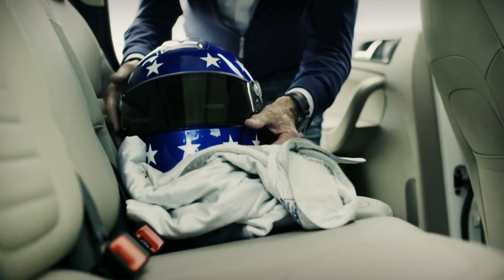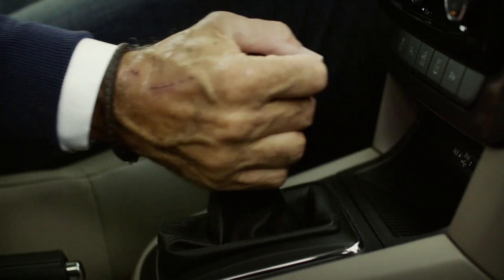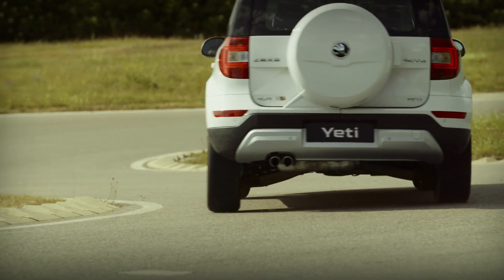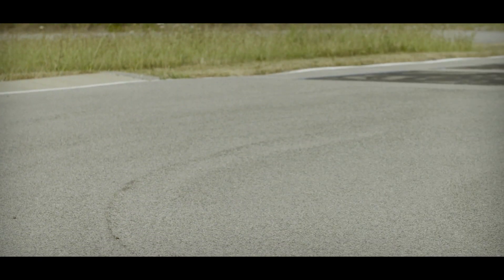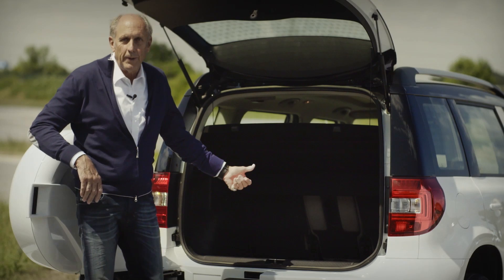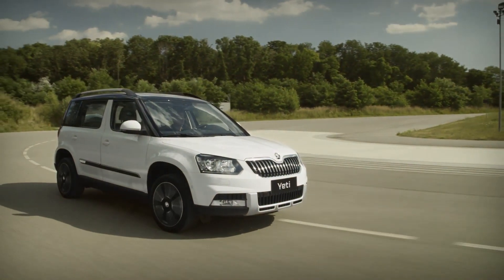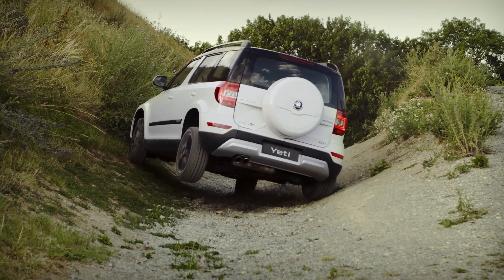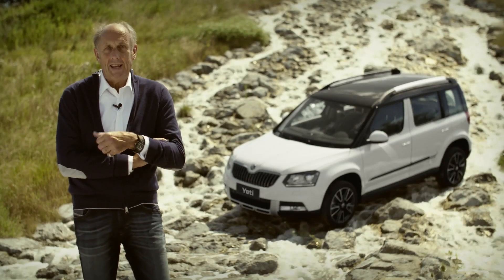SKODA Yeti Driving Experience im Driving Camp Pachfurth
Das Driving Camp Pachfurth: Europas vielfältigste Eventlocation!

Zwischen den "Twin Cities" Wien und Bratislava wartet eine "Neue Generation Fahrsicherheitszentrum" auf Sie, mit einem perfekten Angebot für Aktiv-Events!

Ob Produkt-Inszenierung, Fahrer-Schulung oder Erlebnis-Training oder purer Funsport: In Pachfurth erleben Sie die geballte Ladung Emotion!